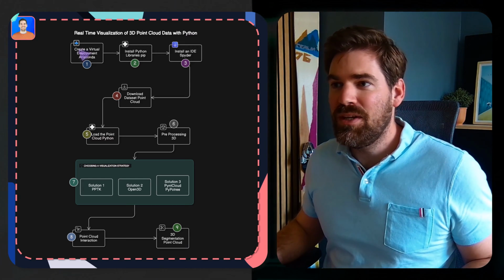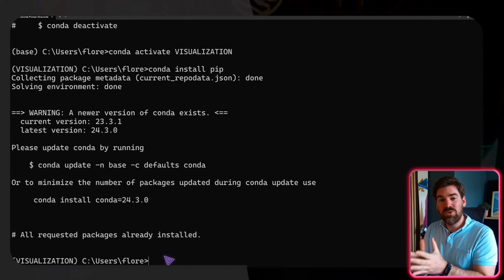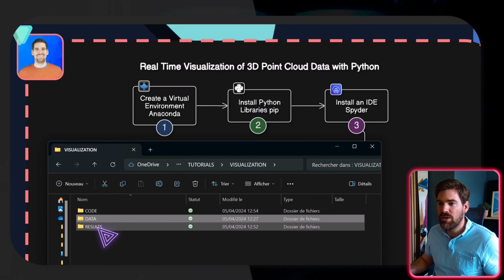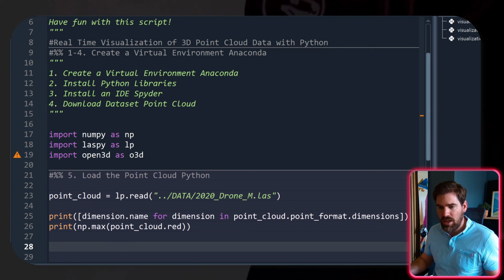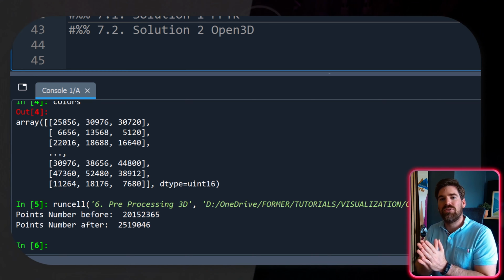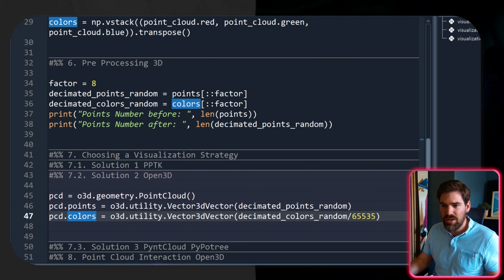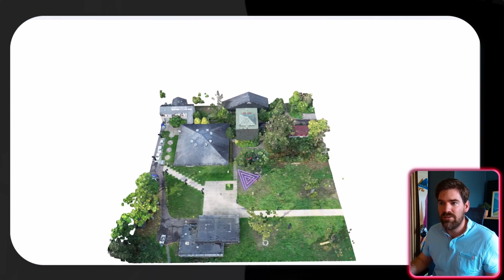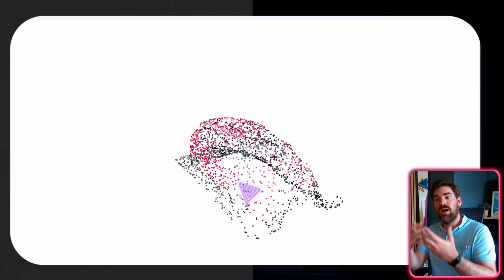Real-Time Visualization and Interactive Segmentation: 3D Python Tutorial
This tutorial dives into interactive visualization and segmentation using 3D Python libraries! I show you how to:
- Load and prepare your 3D data
- Build a responsive 3D visualization with user interaction
- Gain deeper insights by manipulating your data in real-time

By the end of this video, you'll be able to create stunning and informative interactive 3D segmentations using Python.

I go through several linear phases that follow the different chapters.

🍇 RESOURCES
Code and Dataset Access (License MIT) (Google Drive)

If we haven’t yet before - Hey 👋 I’m Florent, a professor-turned-entrepreneur, and I’ve somehow become one of the most-followed 3D expert. Through my videos here on this channel and my writing, I share evidence-based strategies and tools to help you be better coders and 3D innovators.

📄 CHAPTERS
[00:00:00]: 3D Tutorial Introduction
[00:00:33]: Overview of the 3D Workflow
[00:00:50]: Step 1: Environment
[00:02:20]: Step 2: Installing 3D Python
[00:03:10]: Step 3: IDE Setup
[00:03:48]: Step 4: Point Cloud Dataset
[00:05:05]: Step 5: Point Cloud I/O
[00:06:39]: Step 6: Point Cloud Pre-Processing
[00:07:47]: Step 7: 3D Visualization Strategy
[00:10:36]: Step 8: Point Cloud Interaction
[00:12:30]: Step 9: 3D Segmentation
[00:13:13]: Conclusion and Perspectives